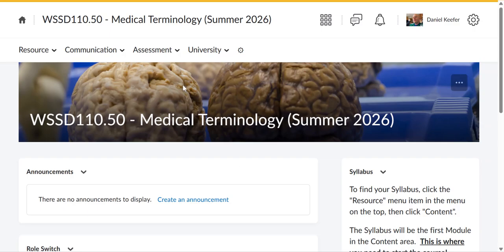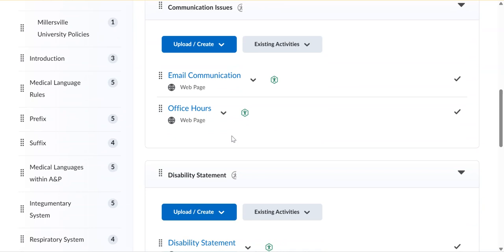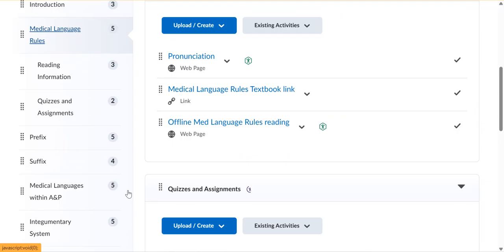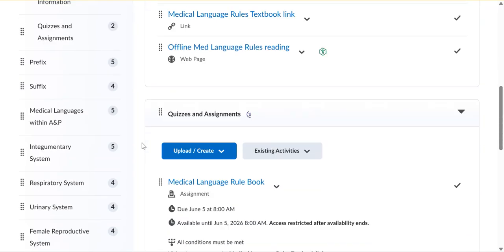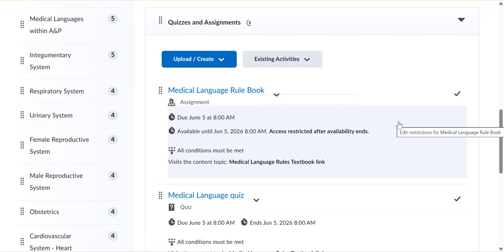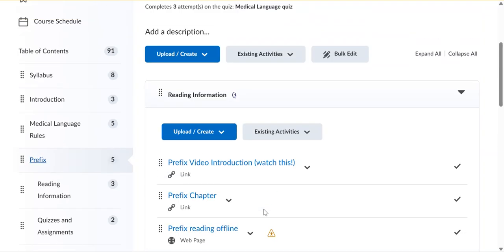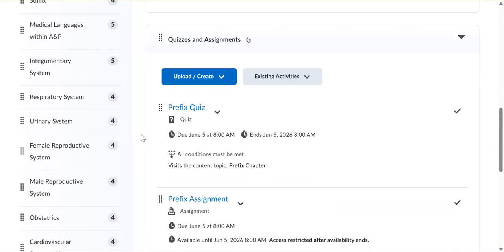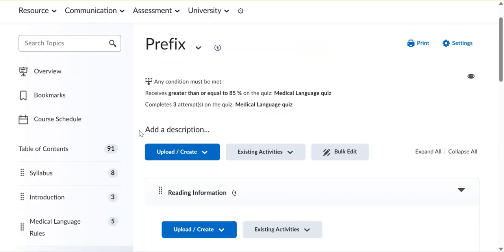Introduction summer 2026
Introduction to Summer WSSD 110